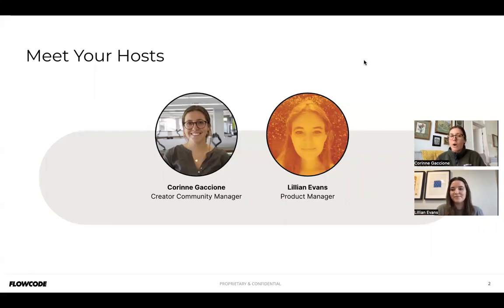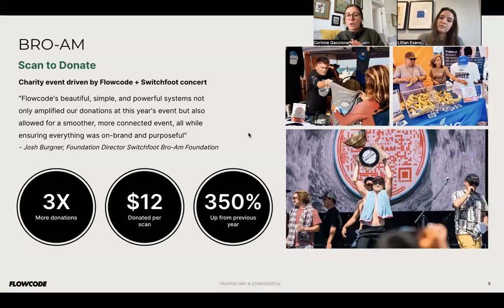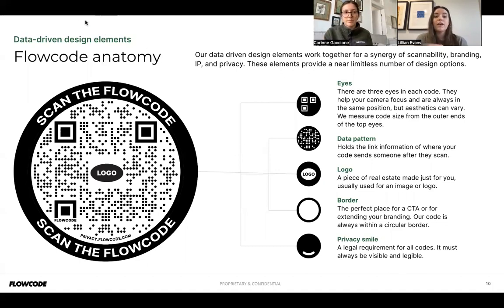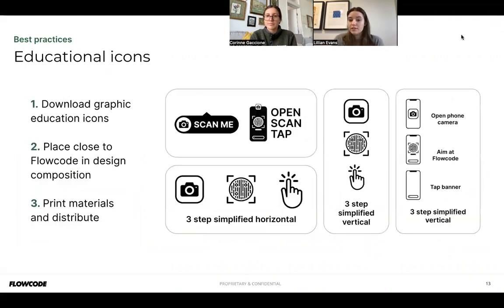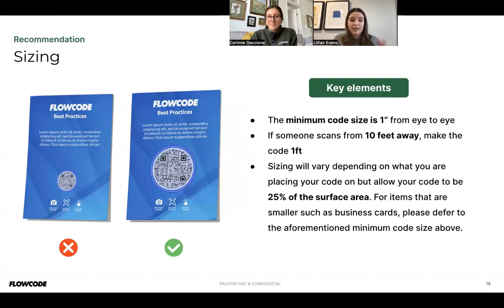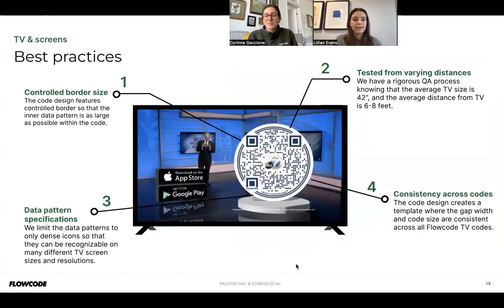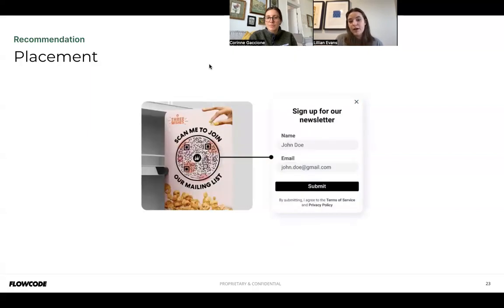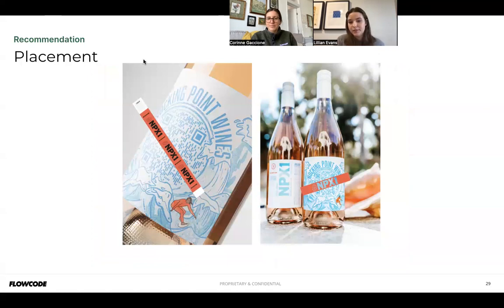Webinar: Magic behind design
See how Flowcode's beautiful artist-designed codes are made every day. Come along as our design team takes you behind the scenes and shows you the best codes of 2022, Flowcode anatomy, and best practices when implementing QR!